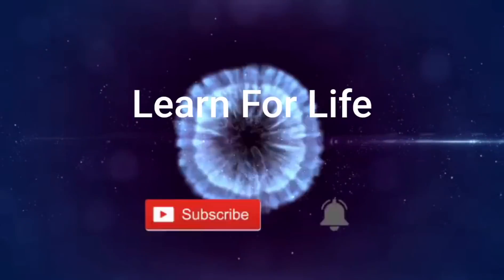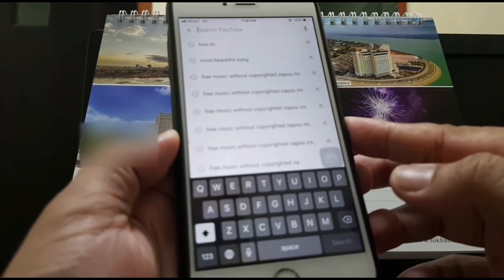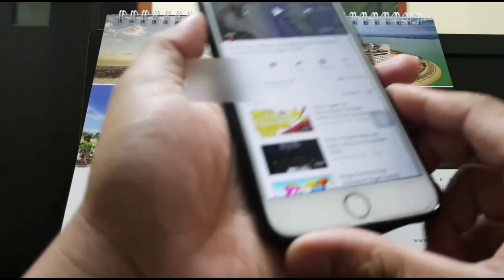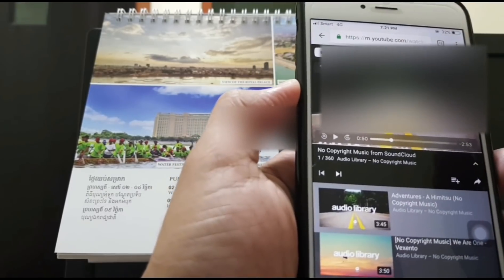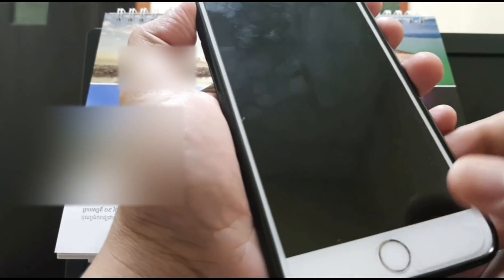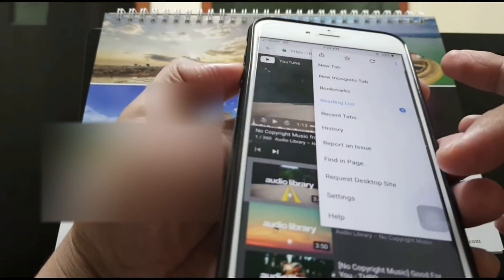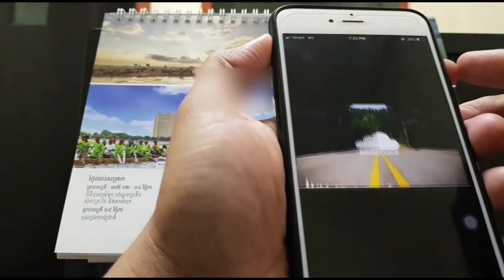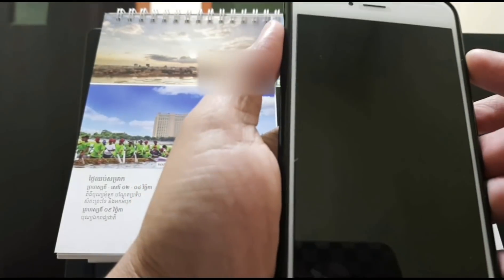How to play youtube in the background on iphone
Thank you for visiting the Learn For Life channel, This channel is created for sharing technical solution and knowledgeable video that people should learn or awareness.